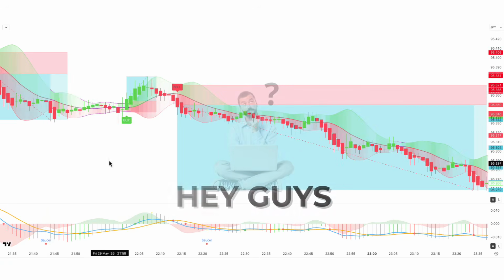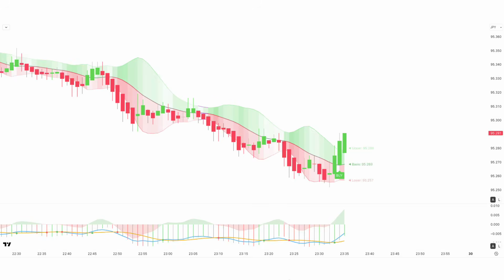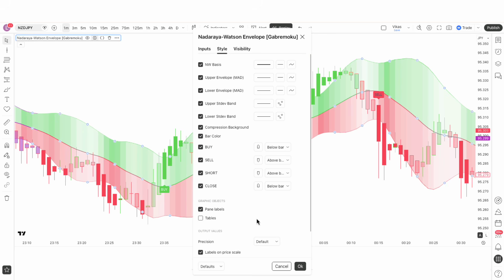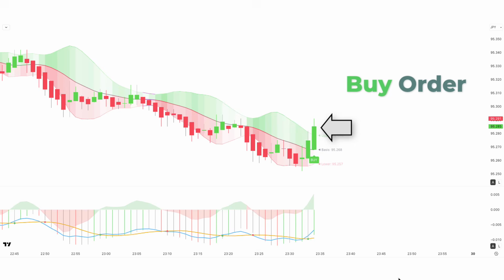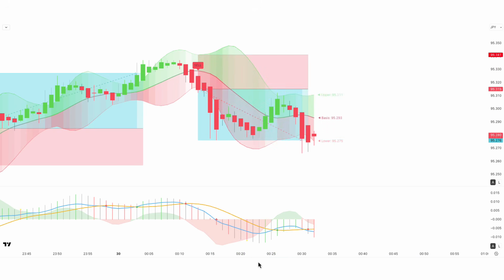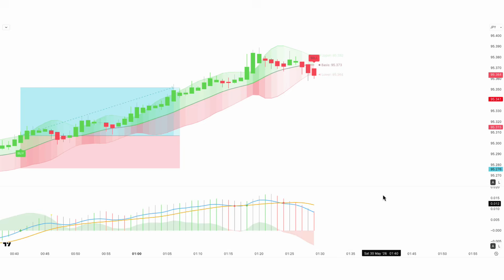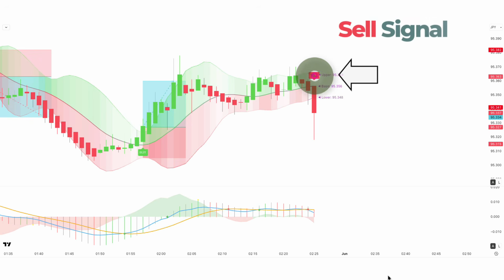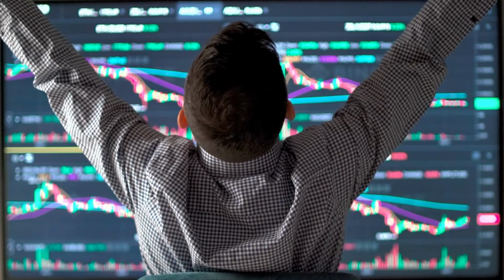One of the Strongest Reversal Indicators I've Tested! Best Settings Included